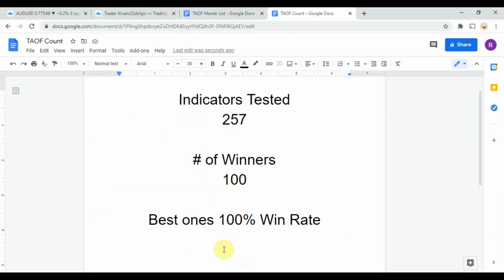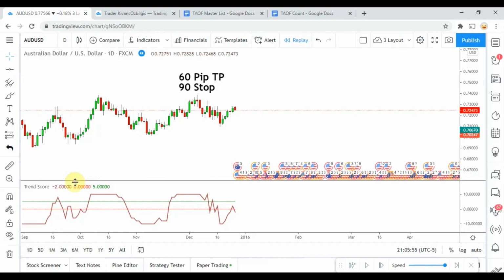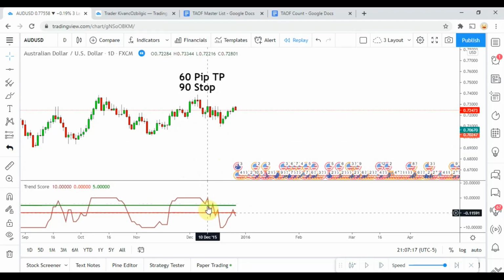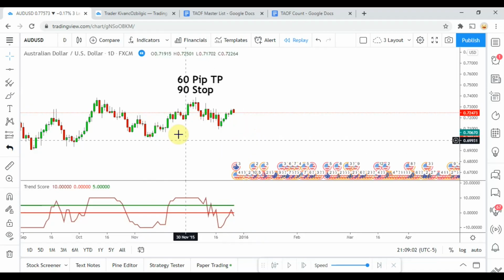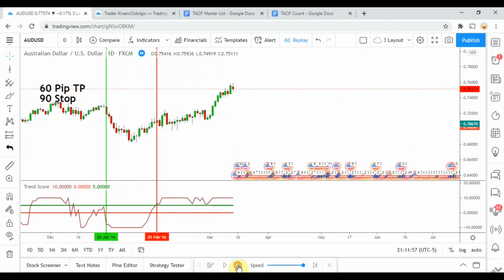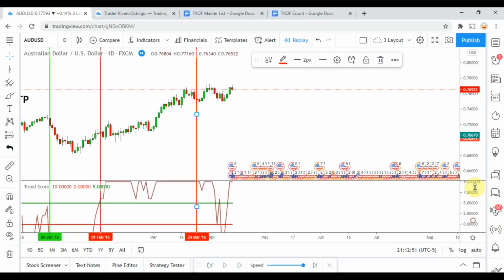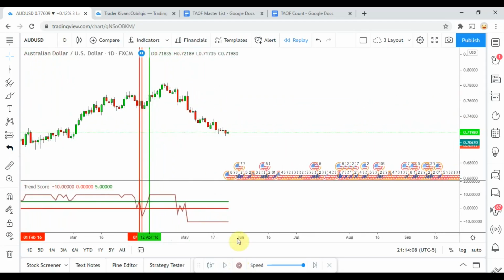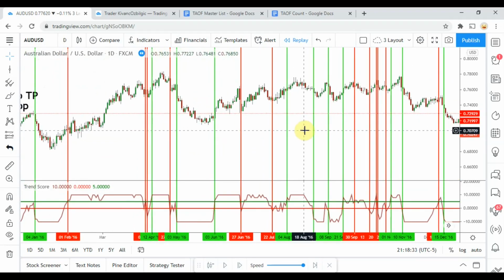How to Open a Forex Trading Demo Account | Trend Score Indicator Testing